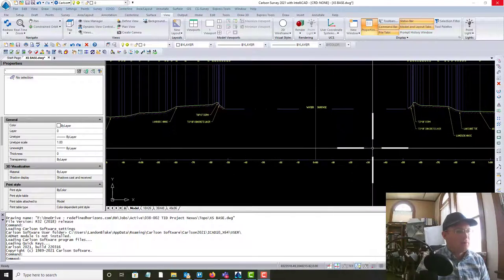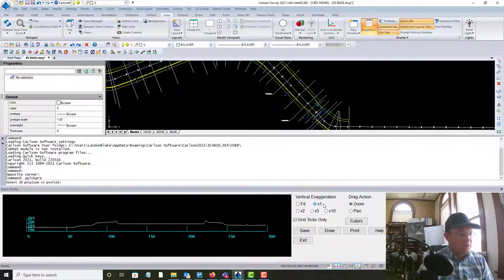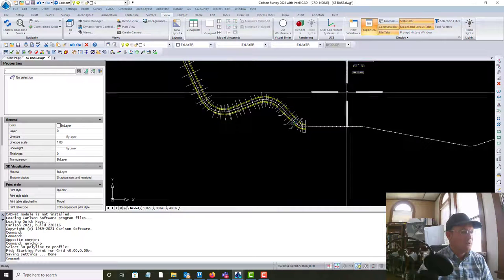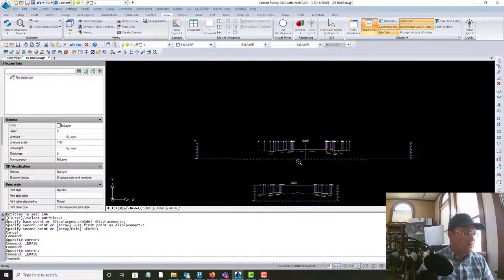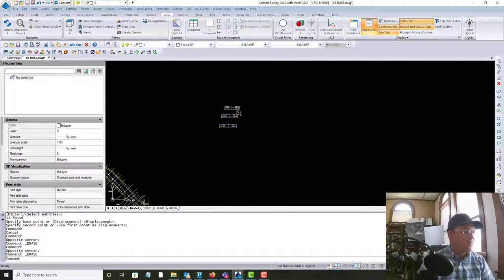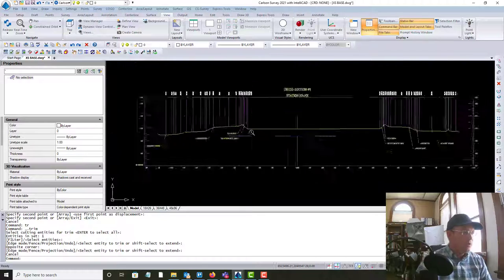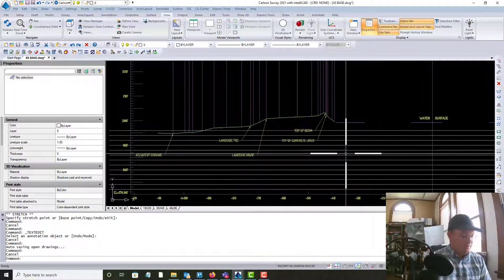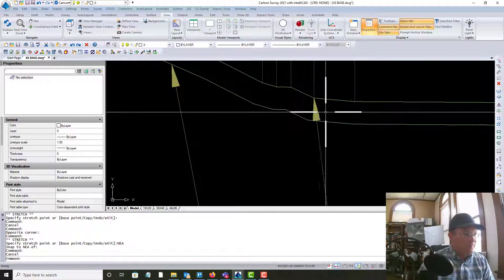Drawing Cross-Sections In Carlson Survey With The Quick Profile Tool